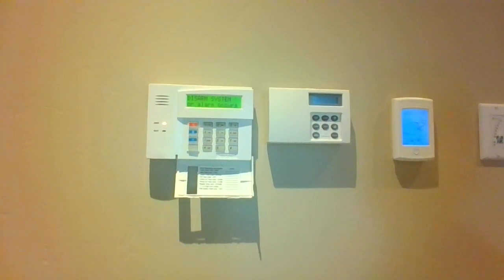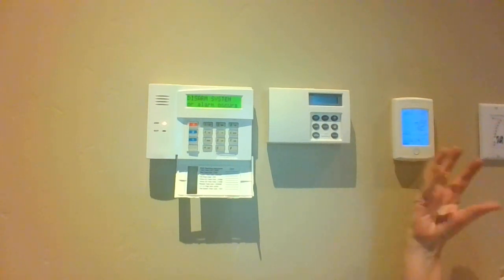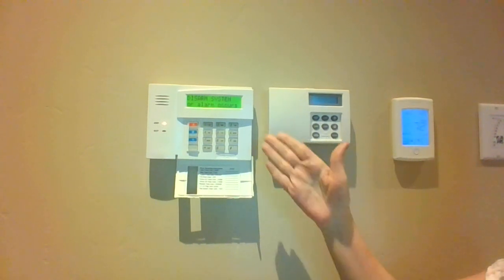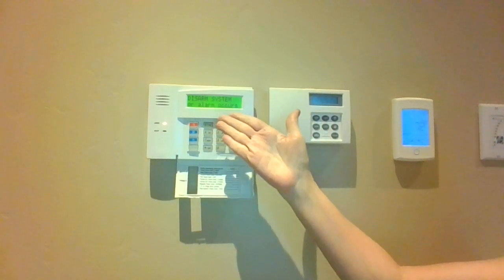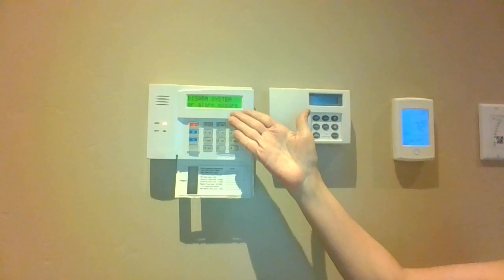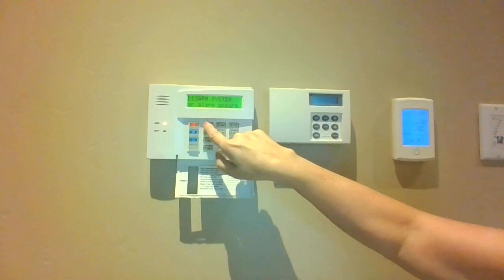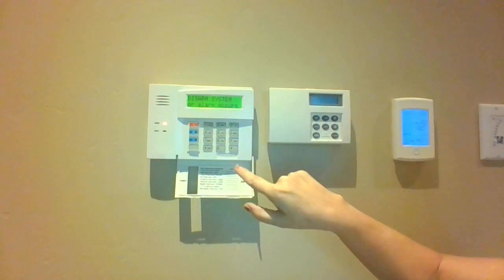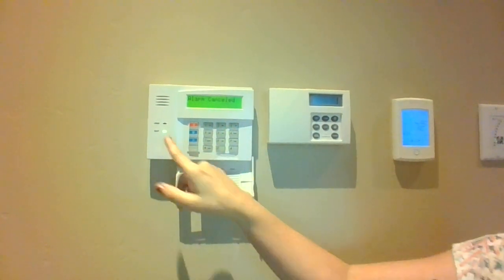Demonstration Disarm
How to disarm the alarm from the "Away" mode